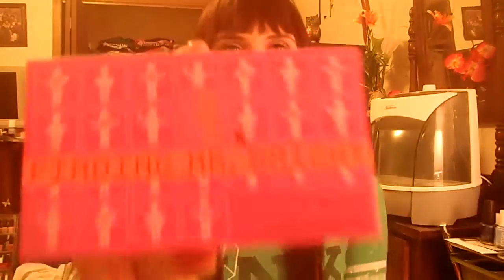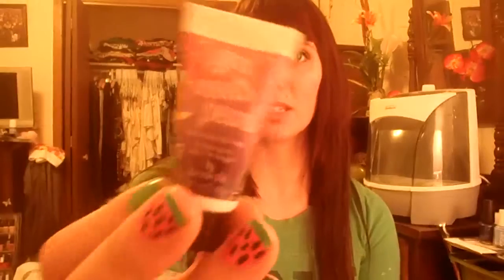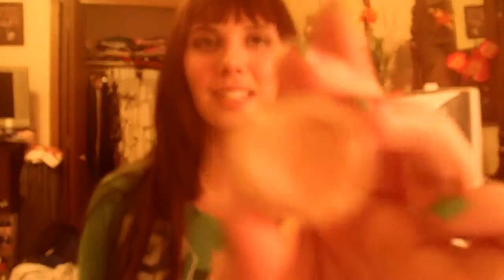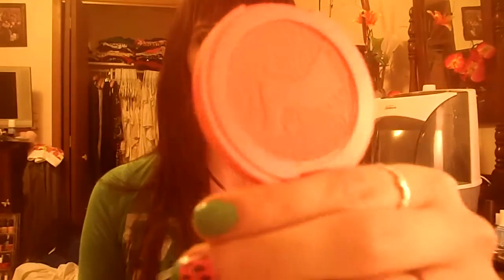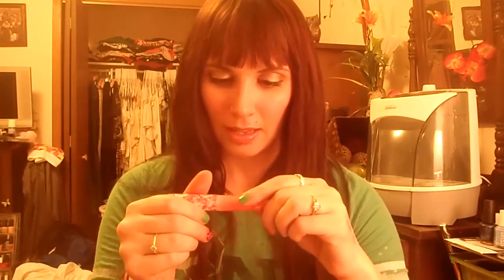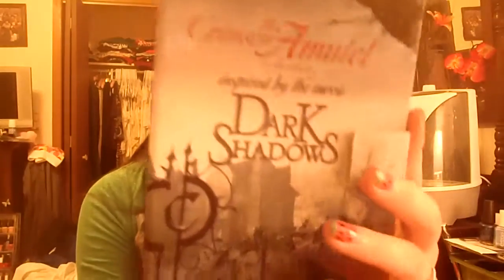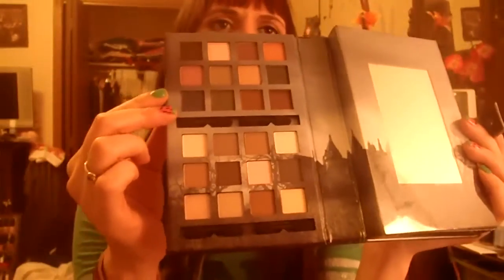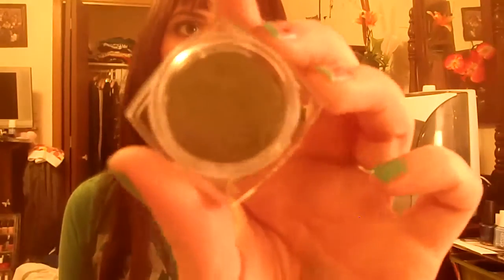Ulta and Drugstore Haul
Benefit Finding Mr. Bright
Tarte Achiote 3 piece set
NYX Dark Shadows palette
NYX Caviar and Bubbles palette
Loreal infallible glistening garnet, endless sea, golden emerald
Revlon colorstay whipped cream makeup in medium biege